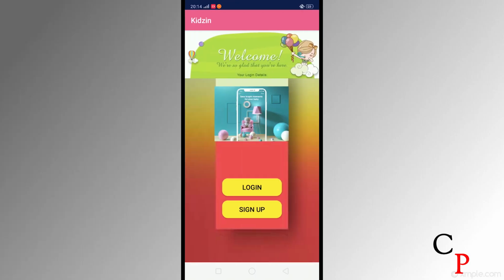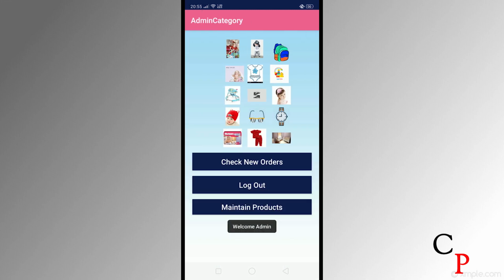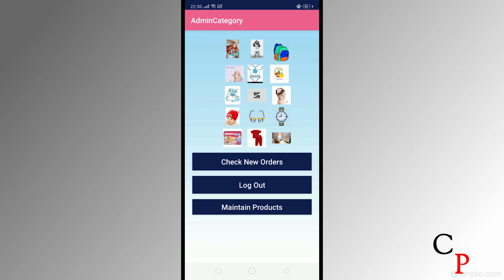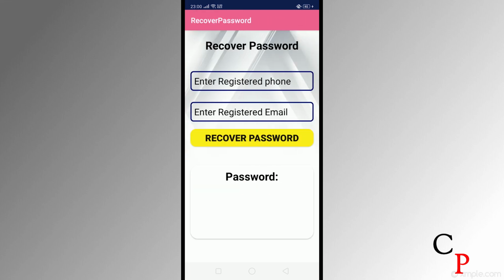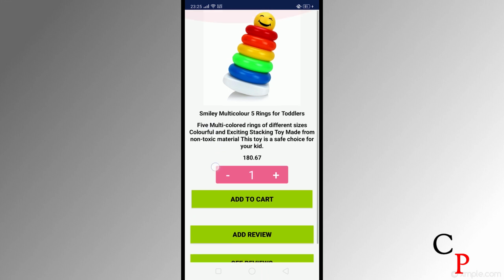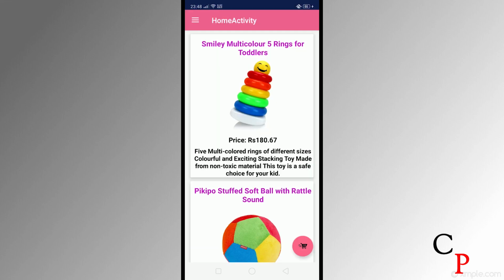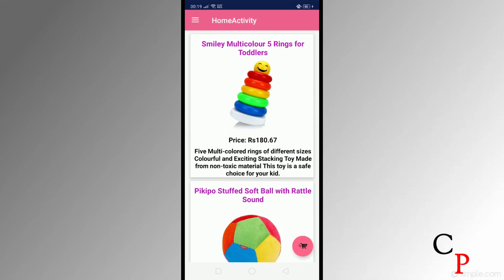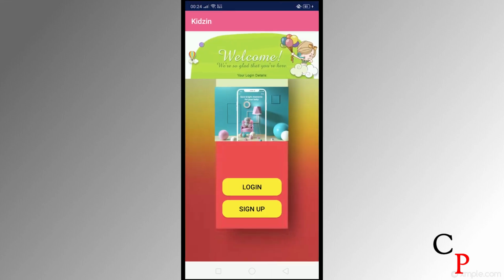Android Project Ecommerce-Shopping Android App|Android Studio Tutorials|latest project 2020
In this video i will share my android project named KidzIn which is an ecommerce application through which a user can buy online baby stuff without going to market physically. This application will allow the user to place an order with using simple UI, also so many features are added in the app hence this is a complete ecommerce application for college projects.